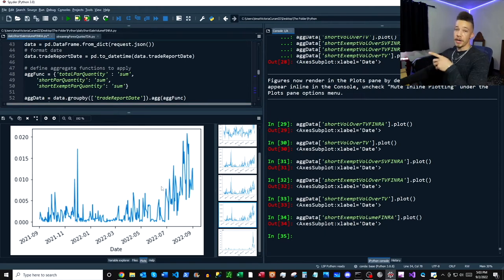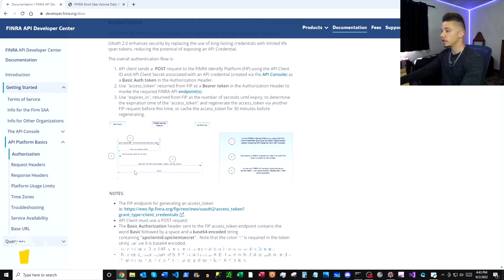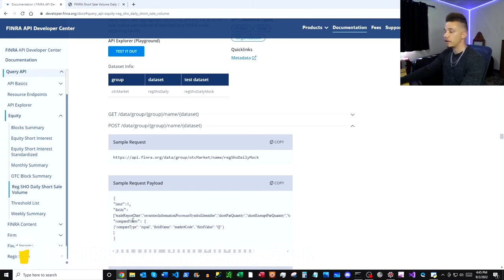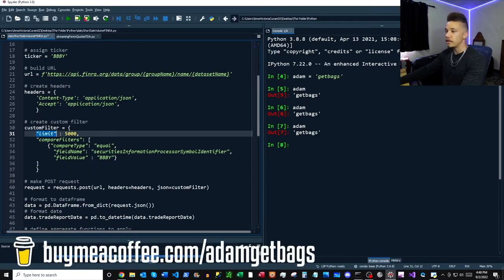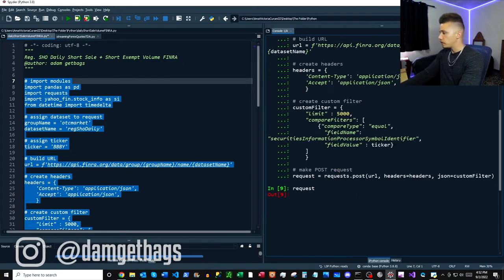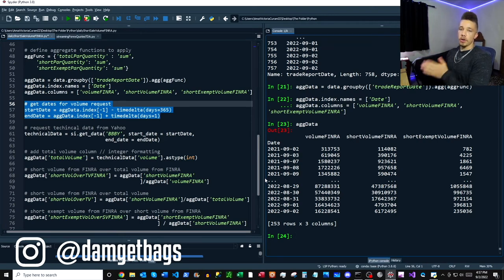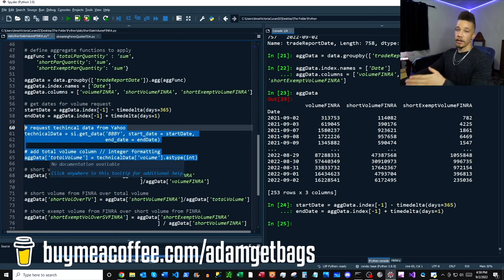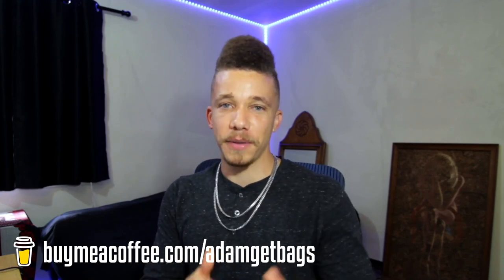Get Short Exempt Volume and Short Sale Data From FINRA API In Python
Can short exempt volume indicate future buying pressure on a stock? Can this data be used to predict short squeezes? You'll never know unless you look into the data!

Today we're learning how to access short exempt volume and short sale volume data from the FINRA API for equities and ETFs FOR FREE in python. Go to 2:56 to skip straight to the code!

0:33 open the docs
1:01 quick review of FINRA API
2:56 import modules and assign variables for URL building
3:23 select ticker, build URL, and create headers
3:39 create custom filter for POST request
5:14 make a POST request to get FINRA data
5:38 format data into a dataframe
6:05 reformat date (a string) into a datetime object
6:21 specify aggregate functions for groupby operation
6:54 rename index and column names
7:13 get volume data from yahoo and add to FINRA data
8:20 create volume ratios and plot results

Here's how to stream real time option data in Python with TD Ameritrade API.